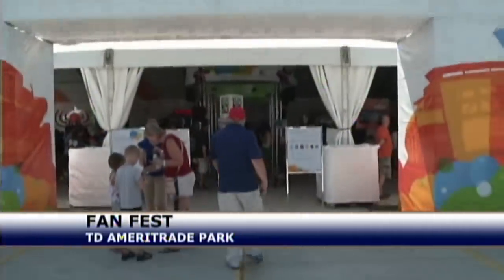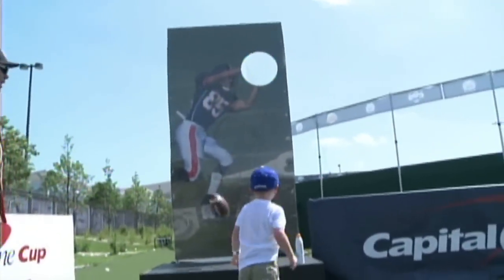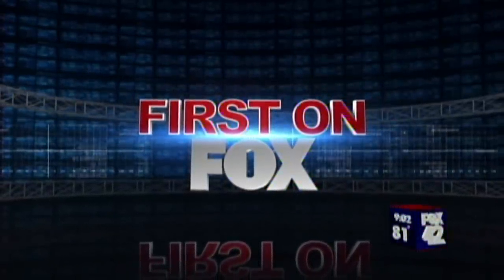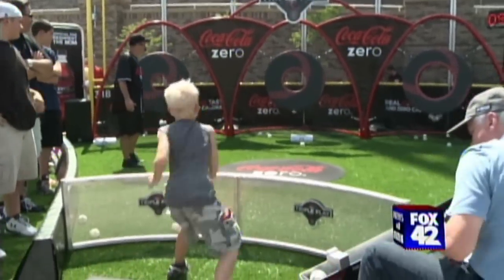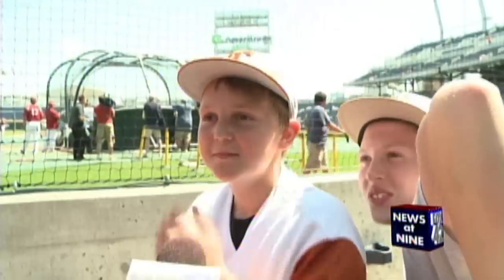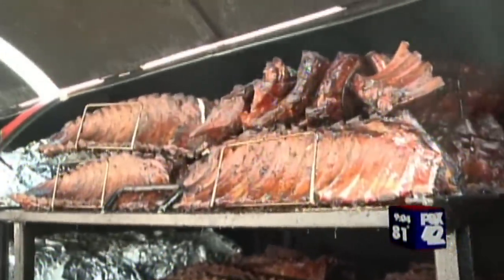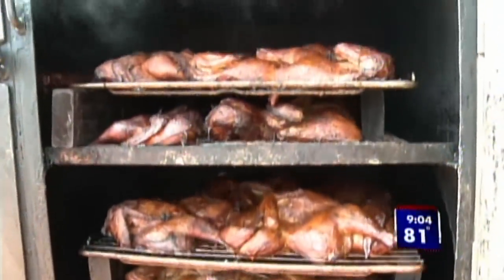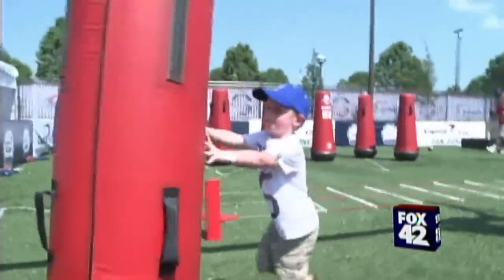2011 CWS Opening Day